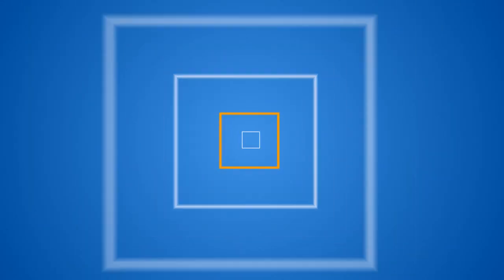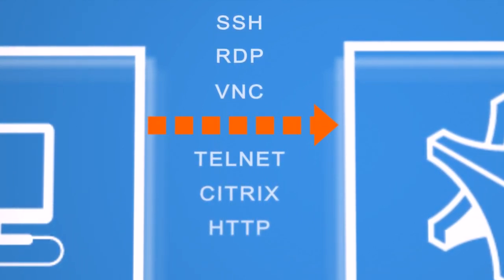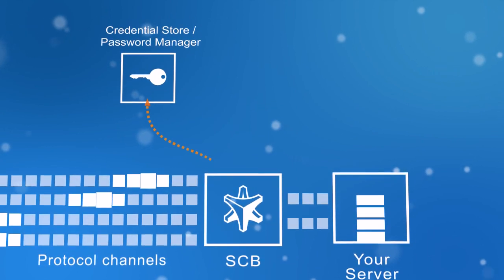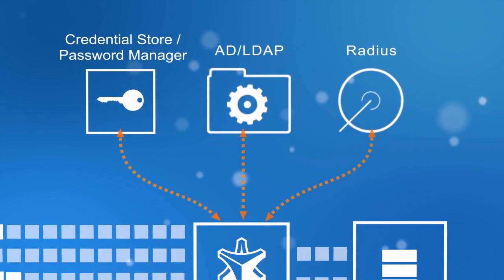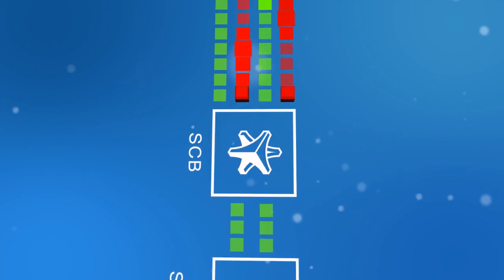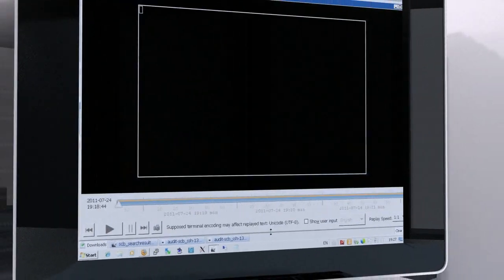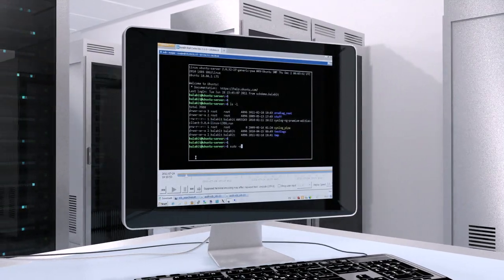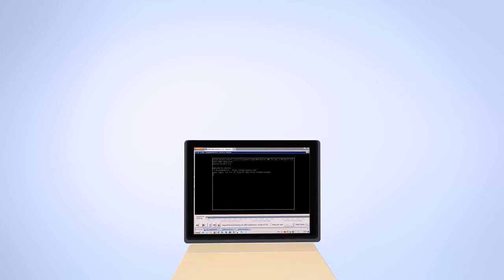Control IT Outsourcing Partners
From this short video you can learn how to control the IT outsourcing partners with Shell Control Box.